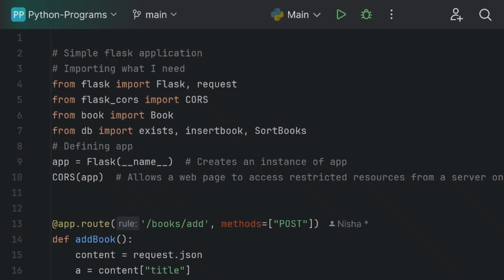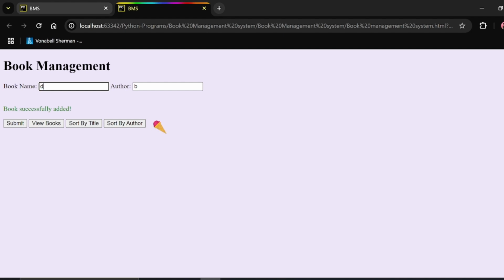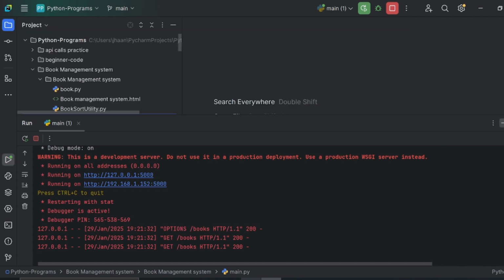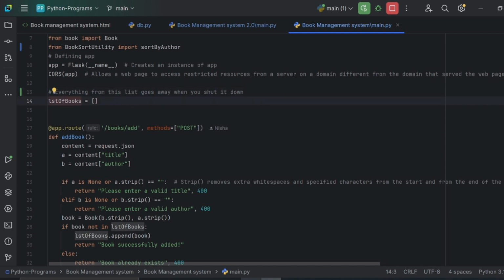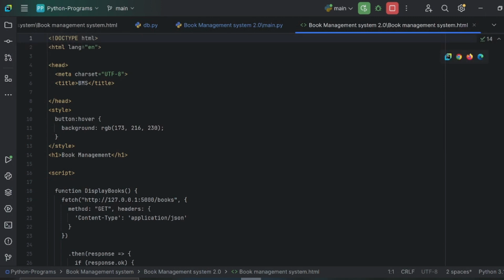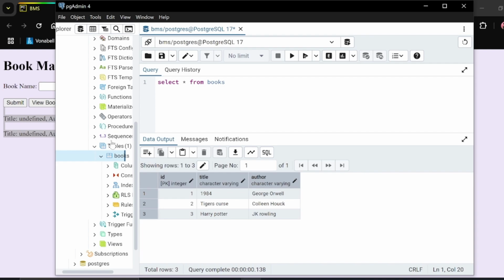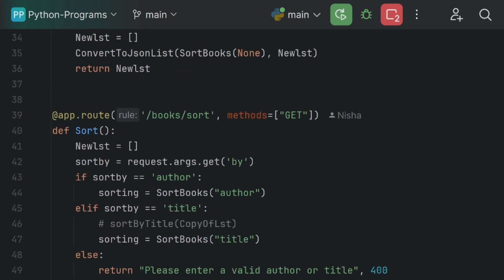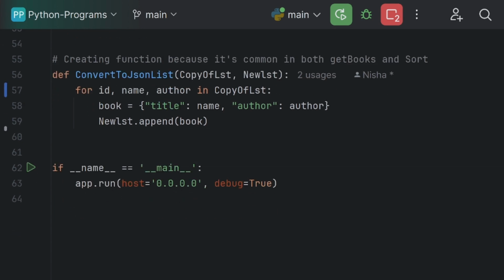Python with Anvita #173 - Book Management system 2.0